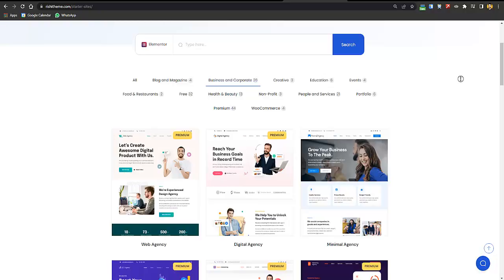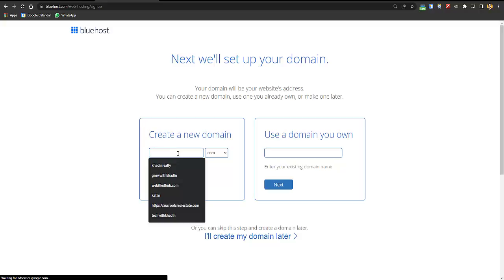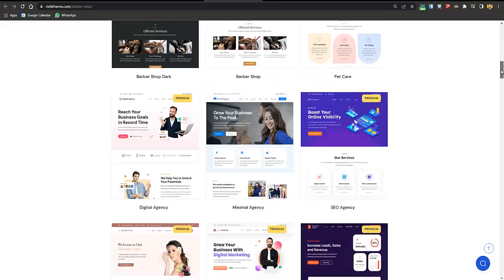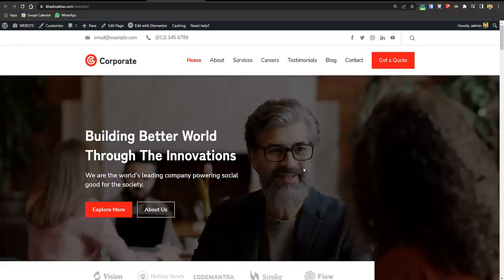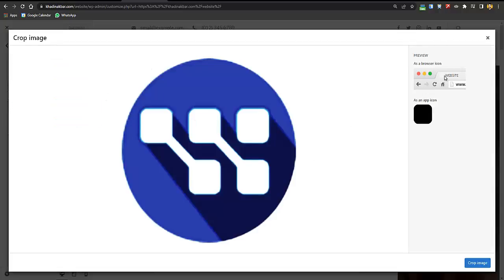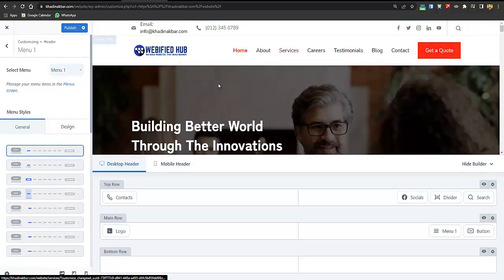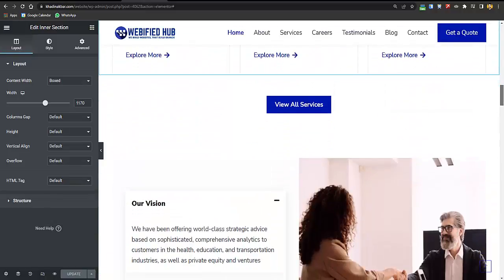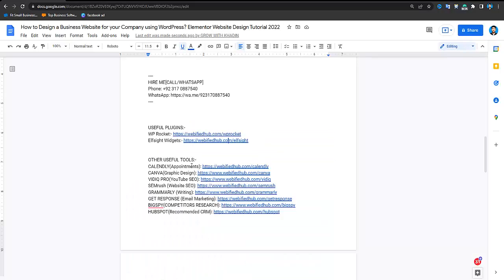How to Design a Business Website using WordPress? Company Website Design Elementor Tutorial 2024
CHAPTERS:-
0:01 Business Website Tutorial [Overview]
01:12 Hire Me(WEB DESIGN 2024 SEO 2024 SOCIAL MEDIA) For Help!
01:42 Buy Domain & Hosting For Your Website(64% Discount)
06:55 WordPress Basic Settings
07:15 Buy Rishi WordPress Theme
10:33 Install Rishi WordPress Theme
14:05 Import Business Website Demo
15:21 Customize Headers & Footers
21:39 Customize Company Website Pages
26:56 Good Luck with your company website 2024

BRIEF:-
In this website design tutorial for business websites as well as company websites you will learn how to create and design a business website for your company or for your brand and you will be designing this website completely without coating using wordpress and elementor very easily in 2024.

So if you are interested learning how to design business website using wordpress and elementor just watch this business website design elementor tutorial till the end to know how you can just design our side easily for your business and for your company whether it is a small business website design project or a corporate level website design tutorial 2024.

Learning how to design a professional and responsive business website which is fast is really an essential part because if you will design your website for your business perfectly your business will grow as the website will grow using its responsive design fast website speed add easy to configure features 2024.

☐ Liked?